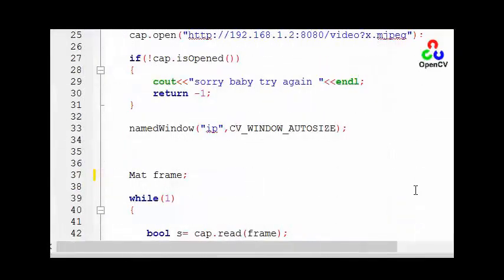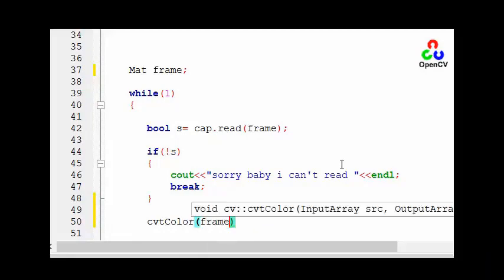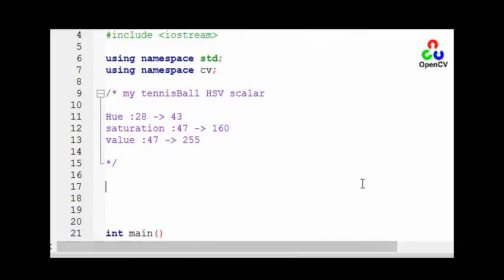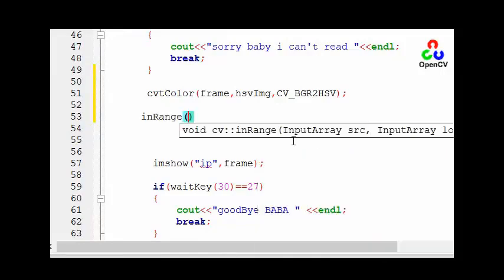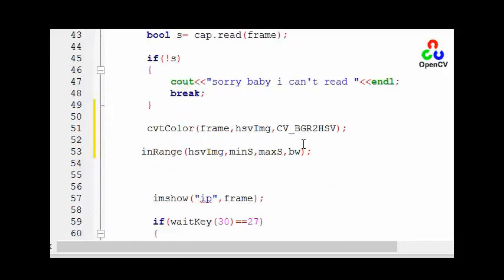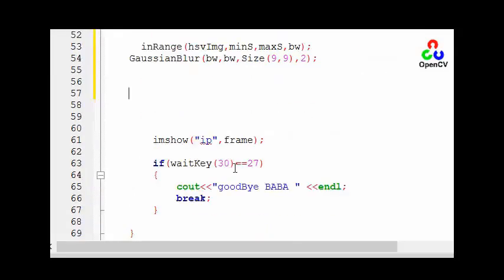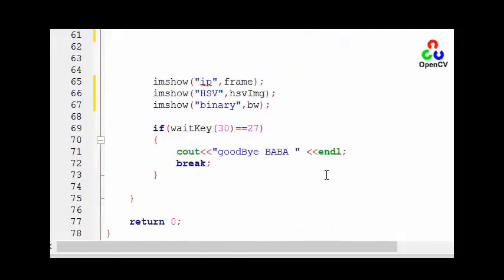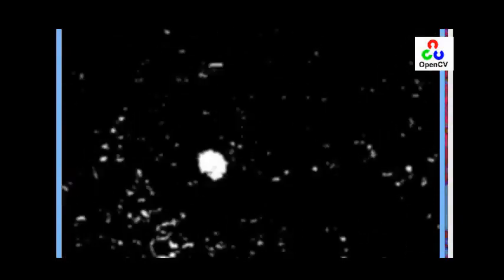tennis ball tracking OpenCv code part 1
tennis ball tracking opncv (full source code) part1:
tennis ball detecting using openCv c++
-color thresholding opencv
-HSV color space
-ip camera
-Gaussian filter
-RGB color space